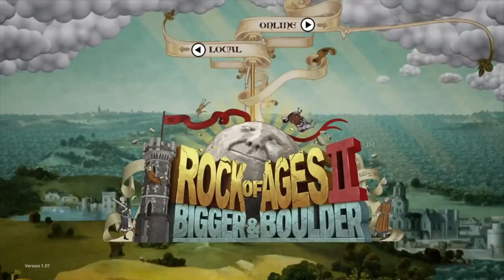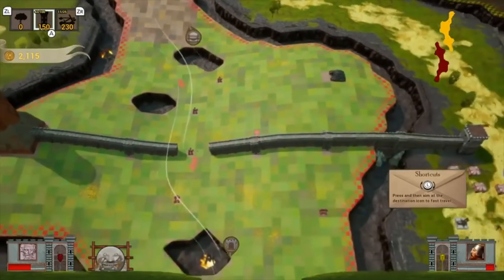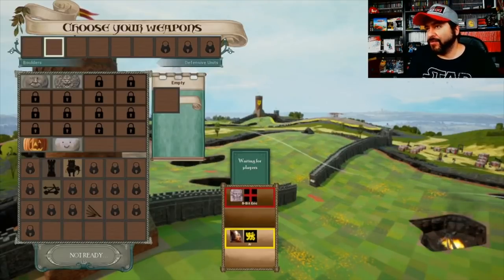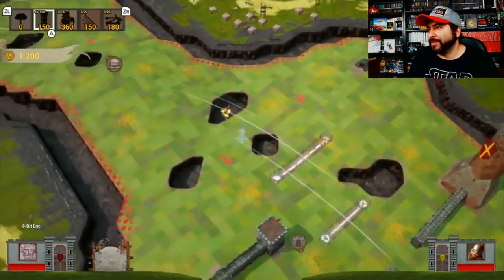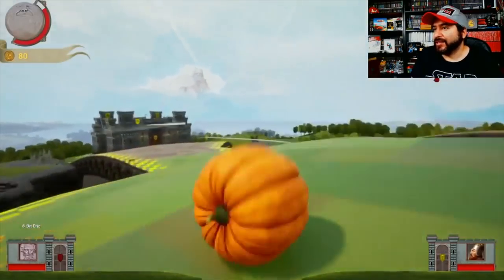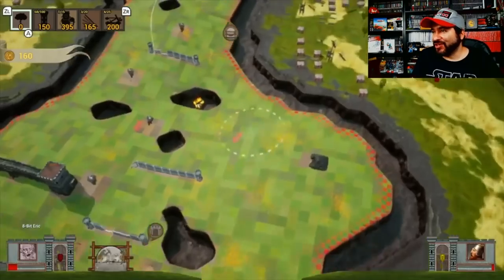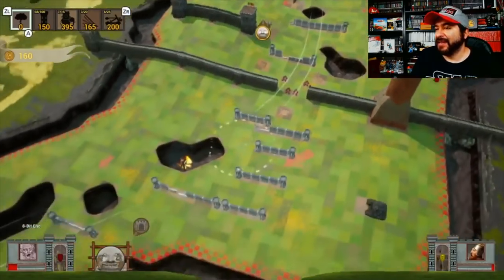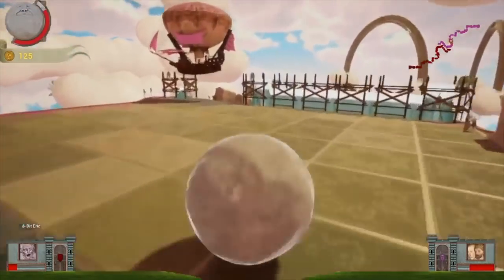THIS IS A WEIRD GAME! Rock of Ages 2: Bigger & Boulder for Nintendo Switch? | 8-Bit Eric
8-Bit Eric ( 8BE ) Rock of Ages 2 is such a weird game on the Nintendo Switch, lets talk about it in today's review.